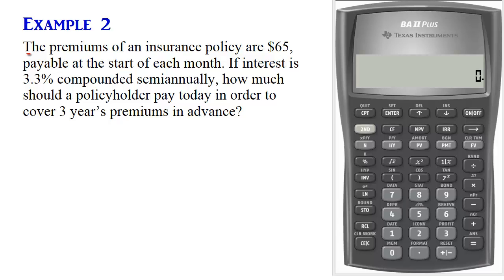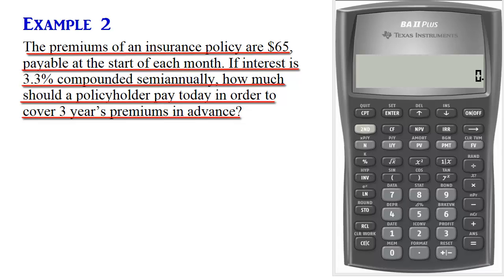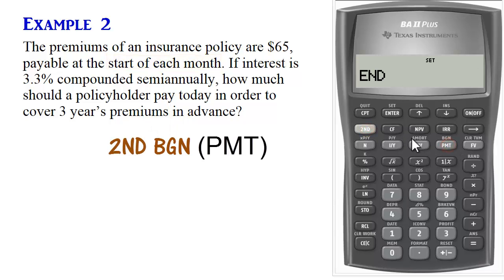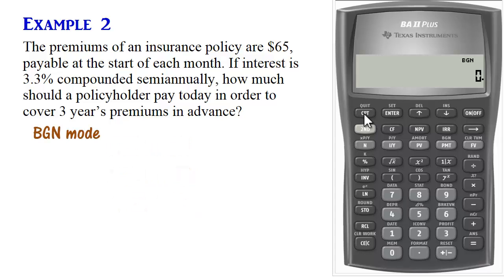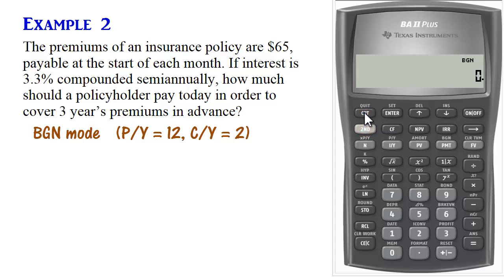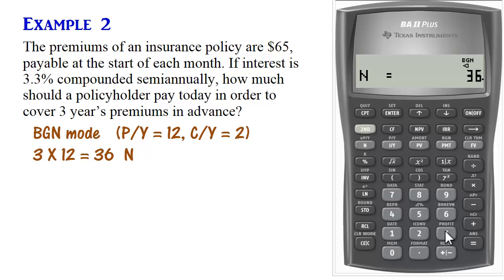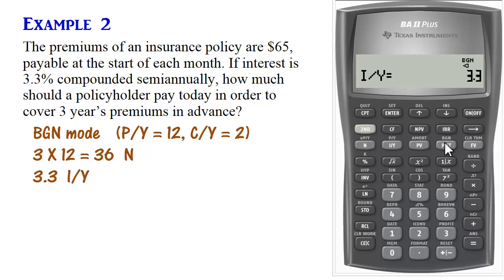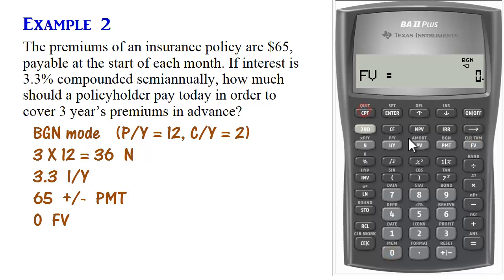(BGN) Annuity Due Calculations Using BA II Plus - Part 2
Another annuity due example - Finding Present Value. Payments made at the start or beginning.